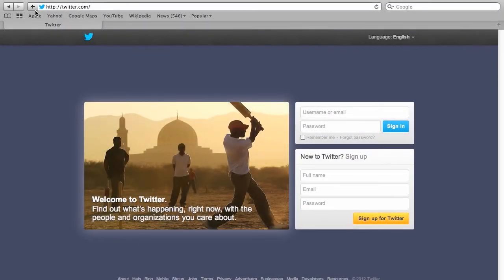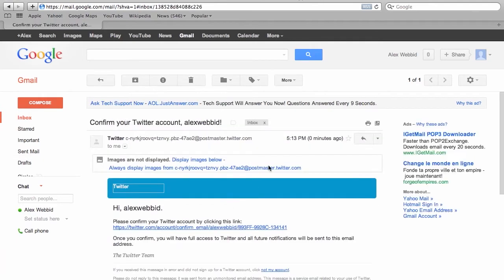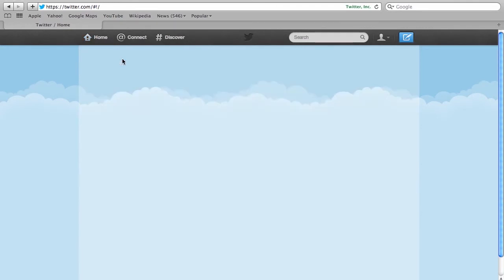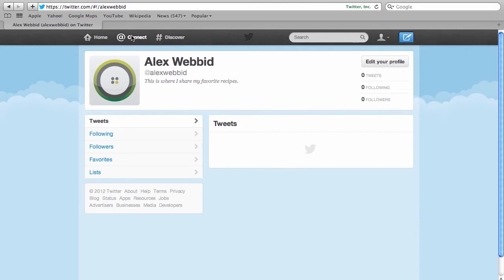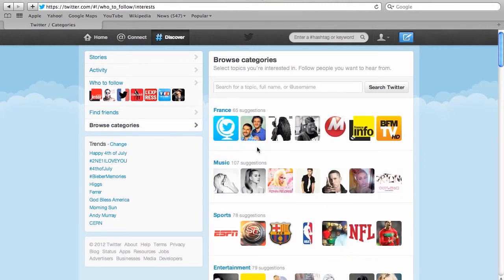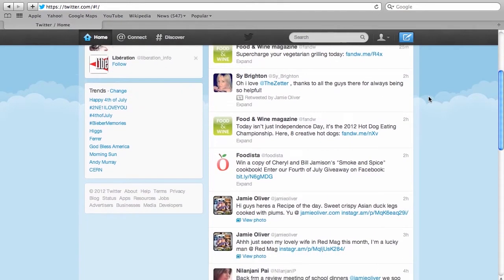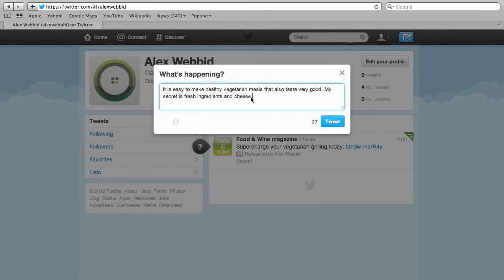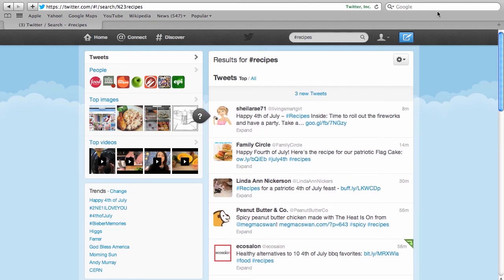Twitter in under 10 minutes - Rethink The Net Tutorials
This Rethink The Net tutorial provides an easy guide to getting started on Twitter.

Learn how to set up a twitter profile, write your first tweet and find people and interests to follow.

For best viewing results choose the HD option.